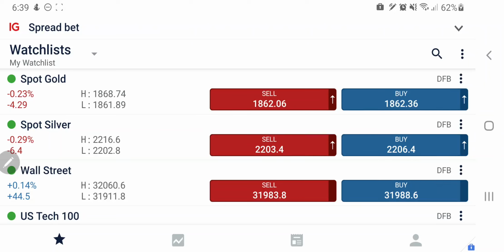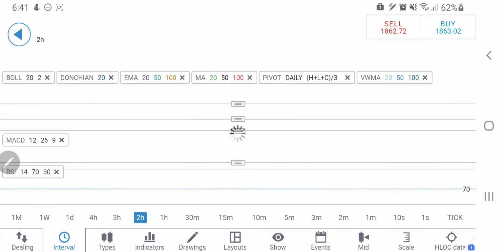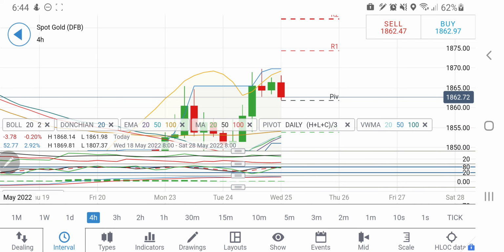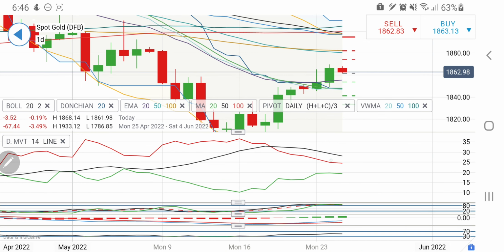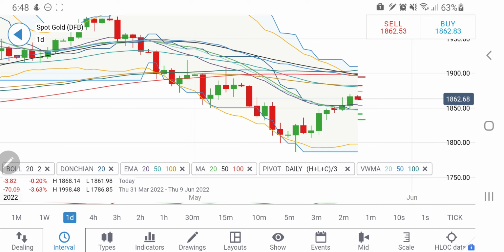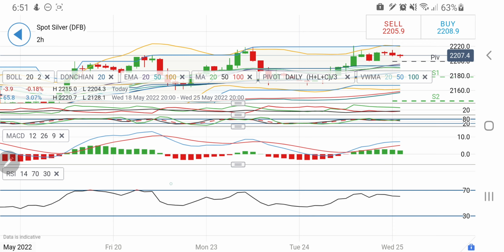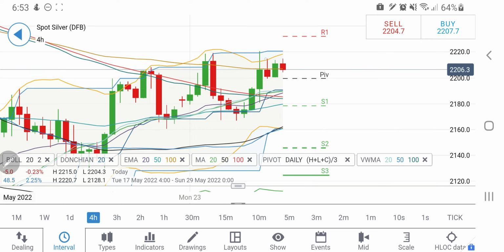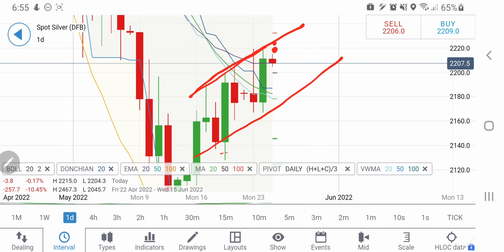Gold & Silver Price Today- Trading Strategy for XAUUSD & XAGUSD - Technical Analysis 25 May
Join me in today's video to cover the Dailyanalysis and predictions of Gold & Silver for 25th May 2022